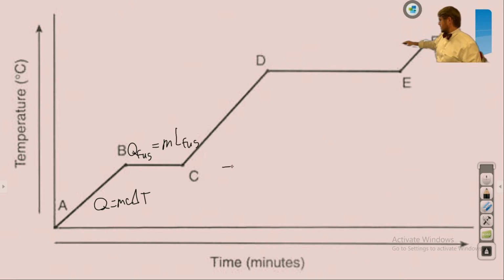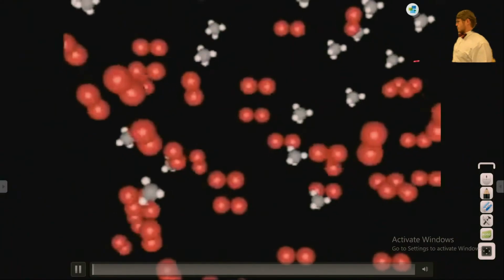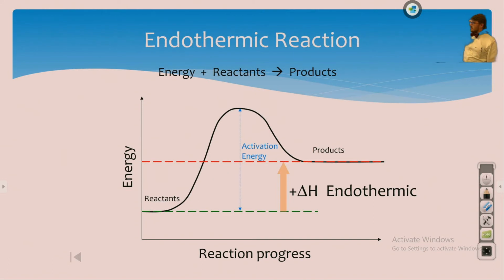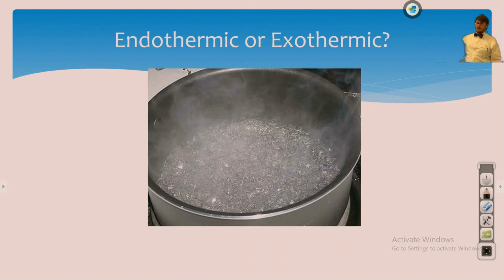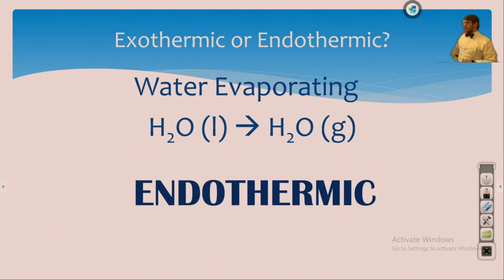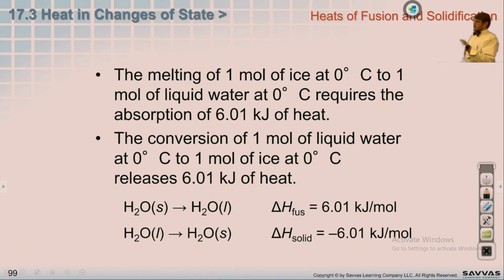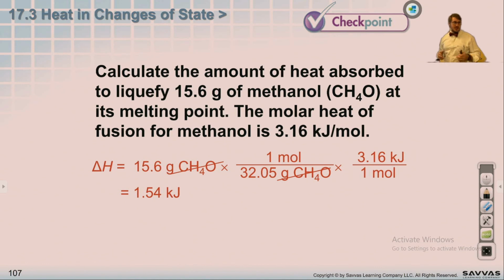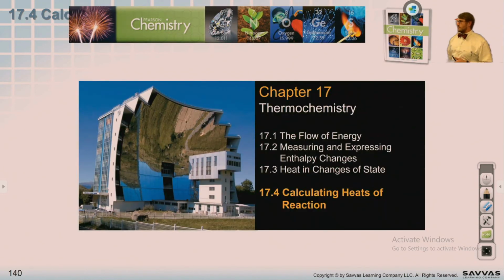Thermochemistry & Heat #3.1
On Thermochemistry, Thermodynamics, Heats of Reaction, etc., Round 3 (part 1 ...? ... to be continued ...?)